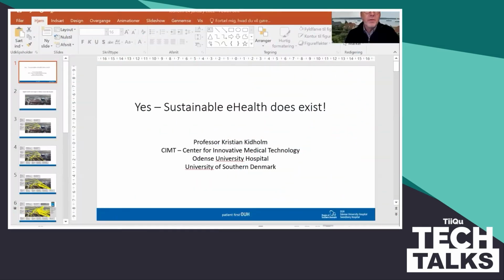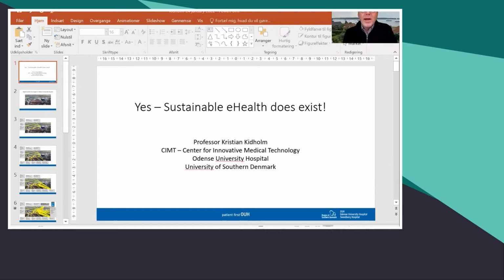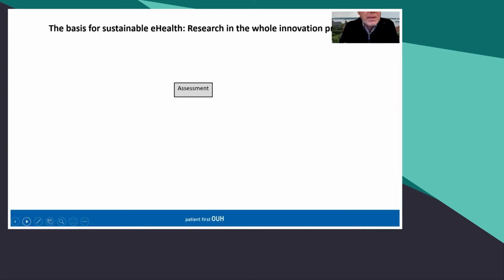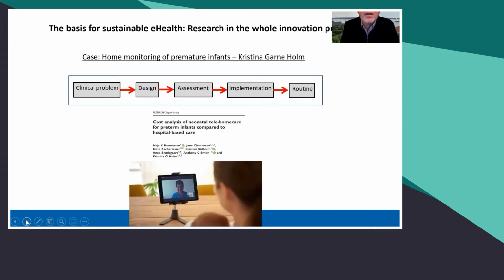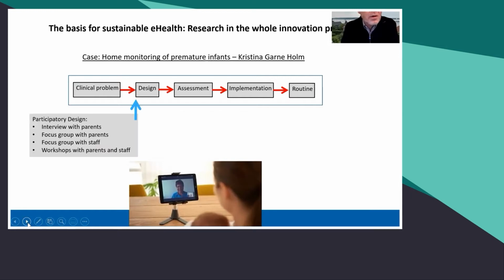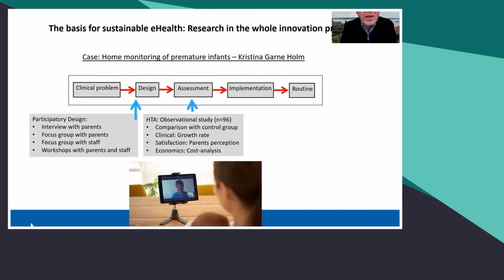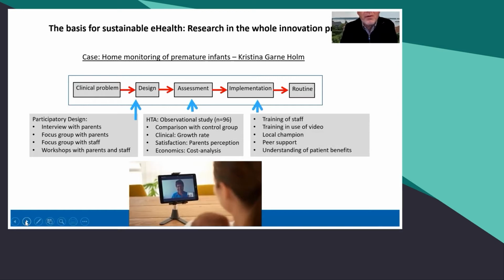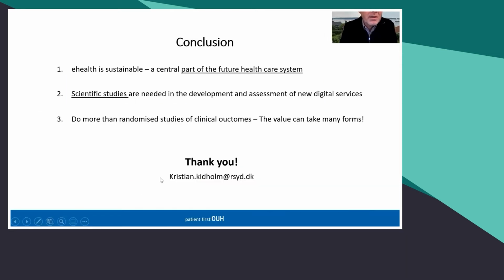TiiQu Talks | Sustainable E-Health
Our host Laura Degiovanni is joined by 2 great speakers:
Kristian Kidholm - Professor of health care innovation at CIMT
and
Edward Cole - CEO of Katlas Technology
and
Ken Garner - Head of business development at Katlas Technology
Discuss the advancements of E-Health and the important question of whether it can be sustained. We are assured E-Health is indeed sustainable and our speakers explain how it can become a central part of our future healthcare system.

TiiQuTalks are weekly appointments with Skills That Matter.
Call for knowledge co-creators in the space of emerging technology and sustainability: https;//

TiiQuTalks